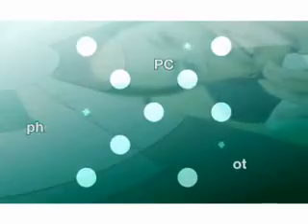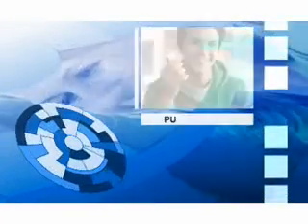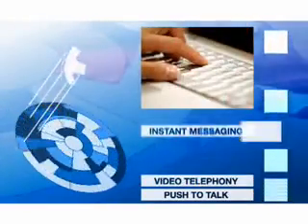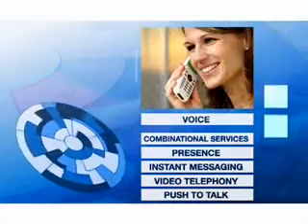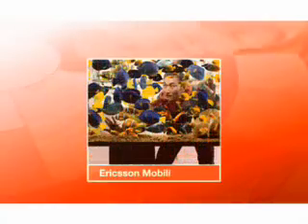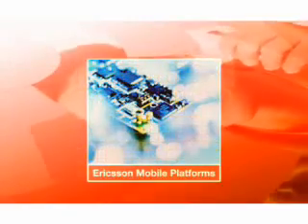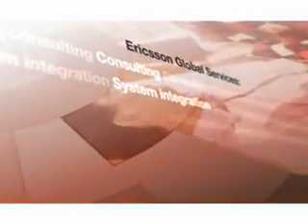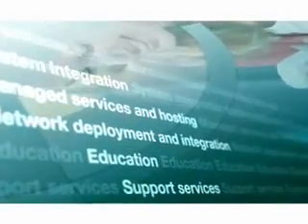Ericsson IMS Overview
IMS Overview by Ericsson
Gustavo Baptista